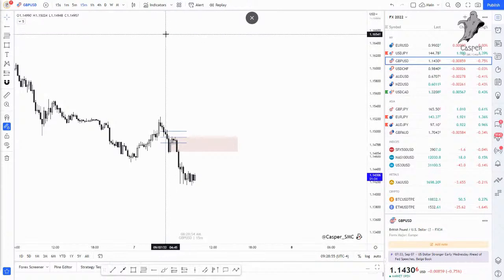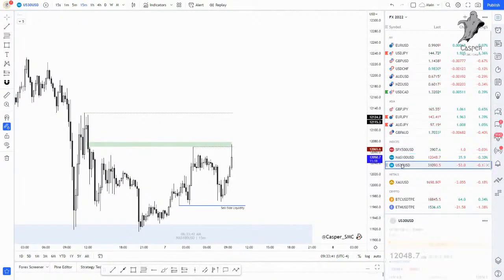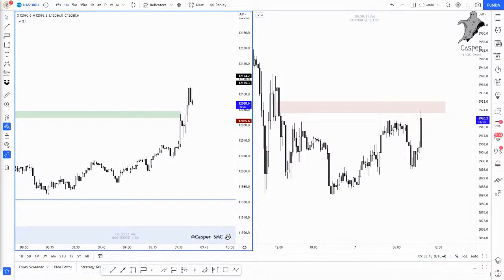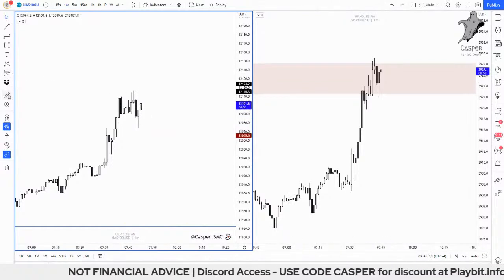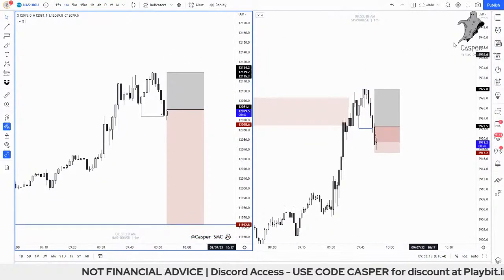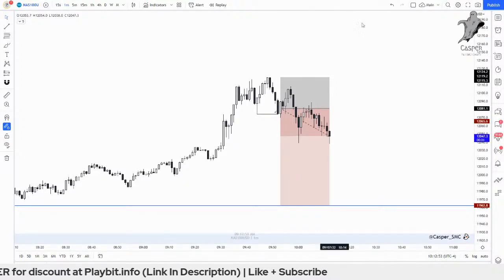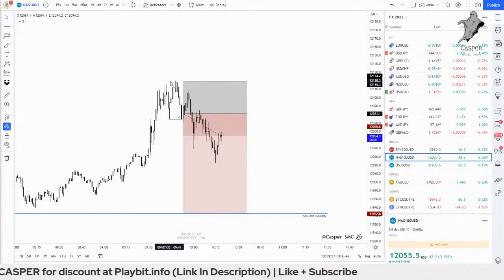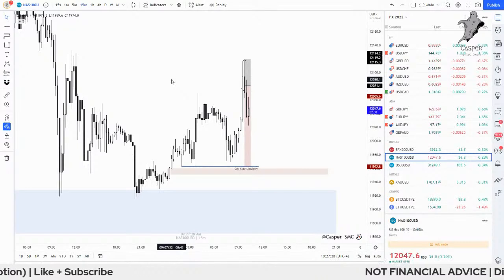🔴New York Session Live Trading (Crypto, FX & Stock Markets) 9/7/2022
In this stream I stream this morning's price action for Crypto, Fx & Stock markets &look for trade setups

Remember, if you can't see the liquidity, you are the liquidity.